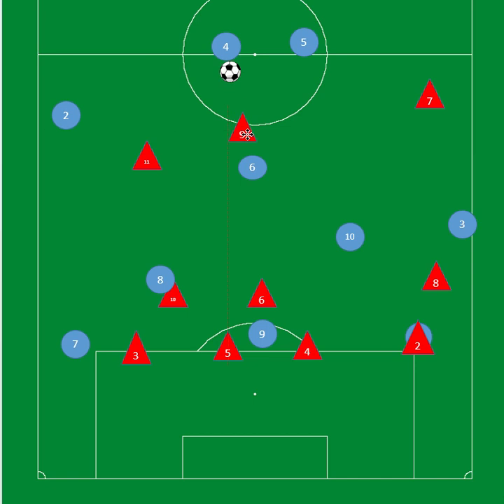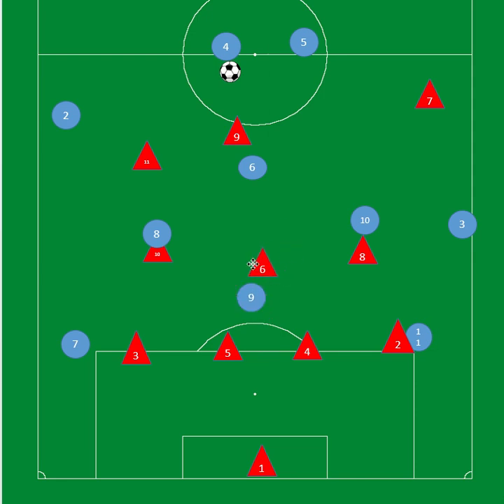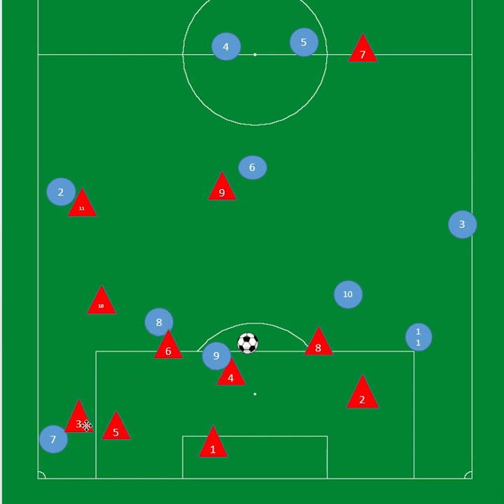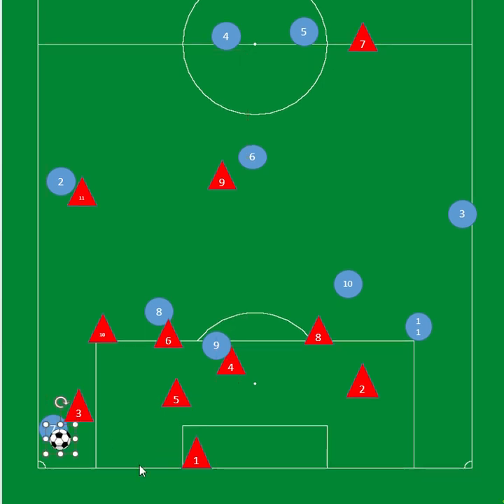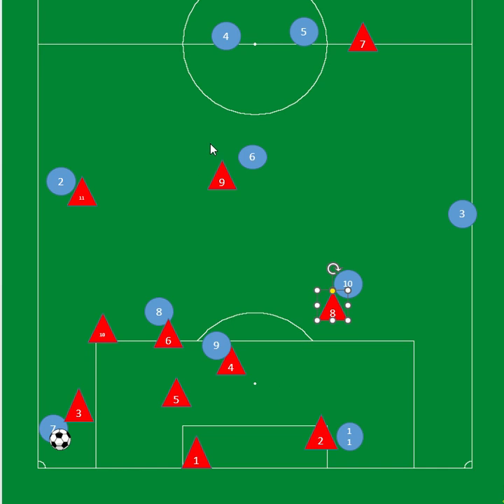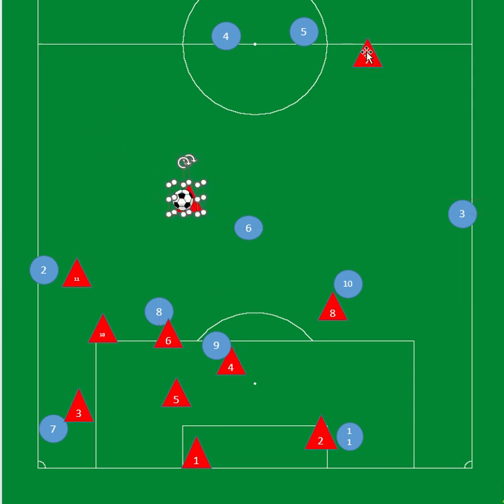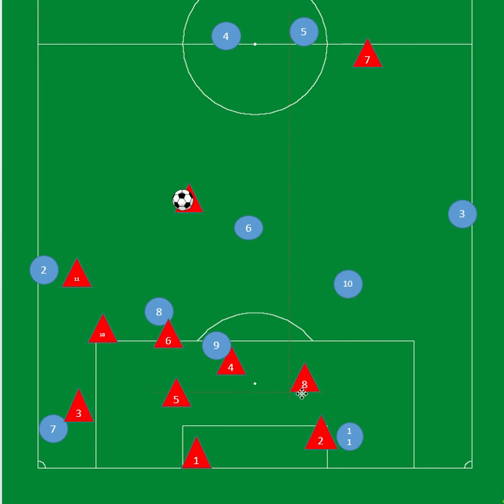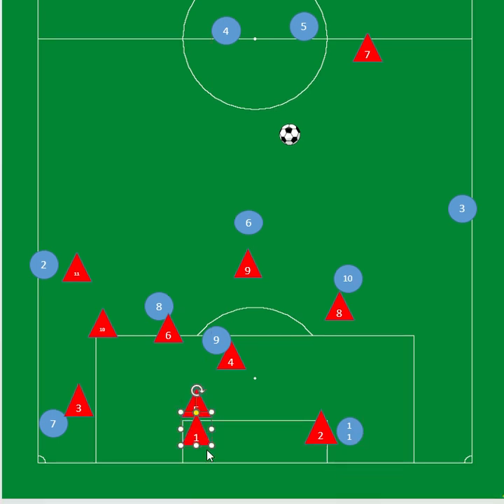Team Tactics Defending Pt 2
Middle third and Defensive third defending tactics/ideas.